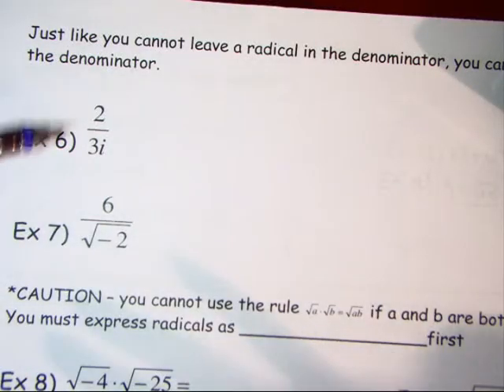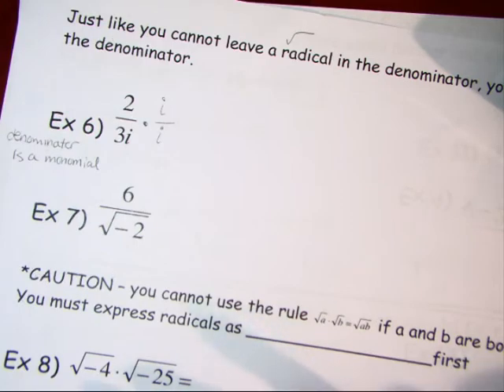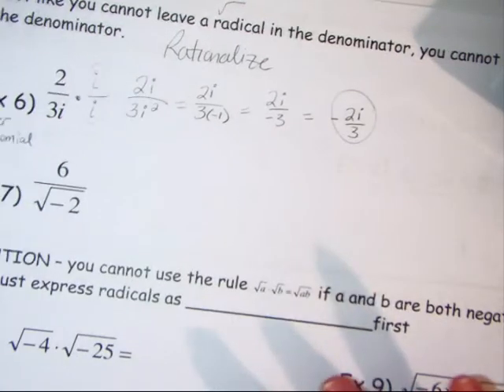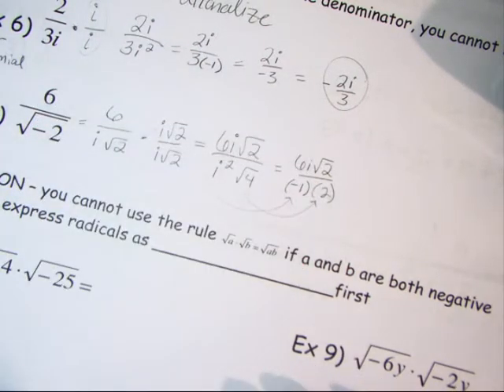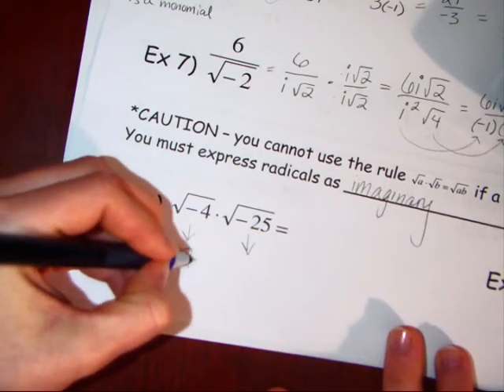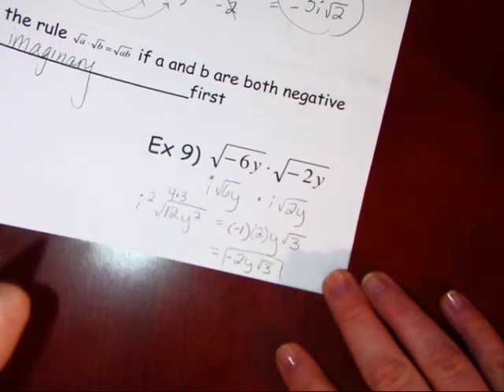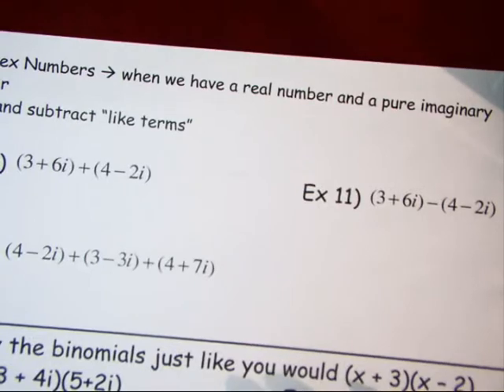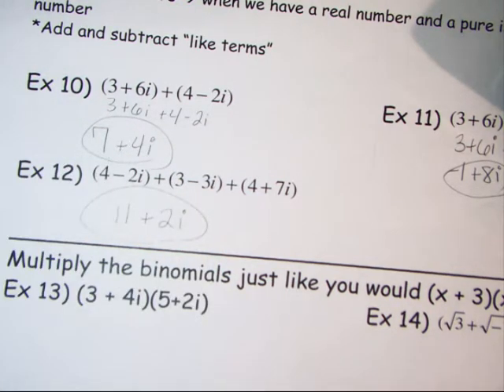Algebra II 4 8 Lesson 1 Part 2